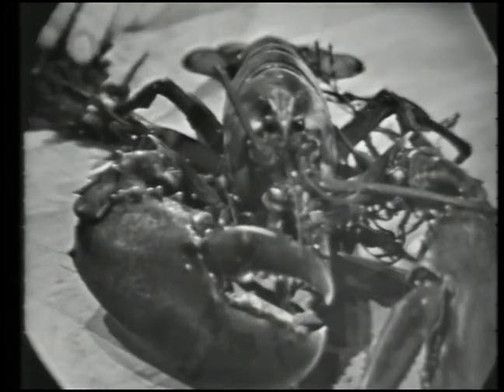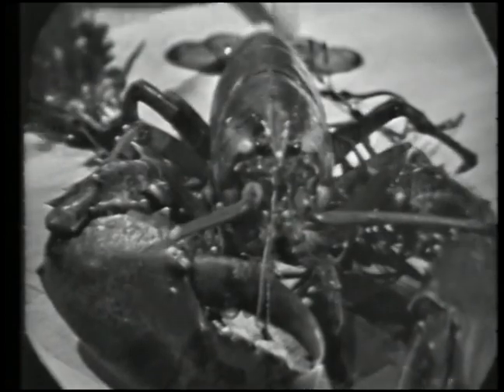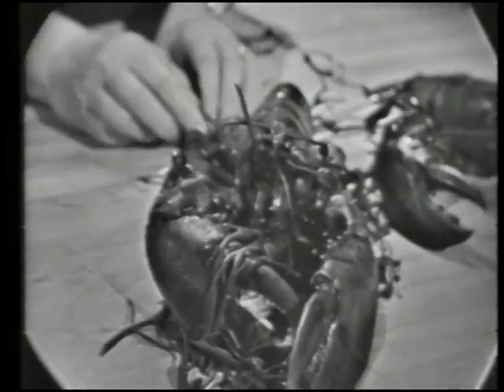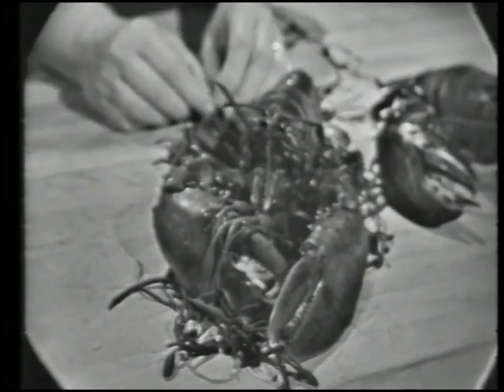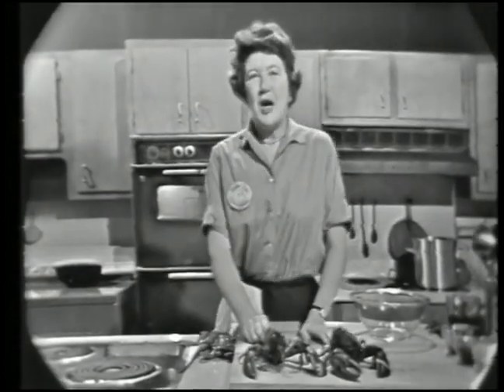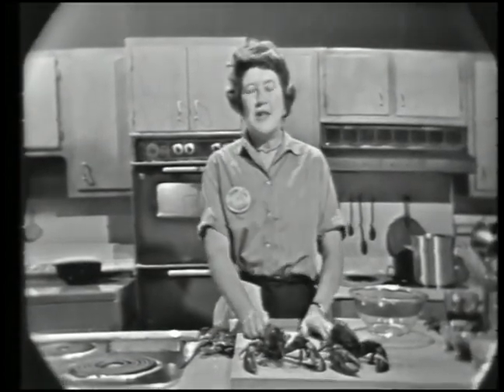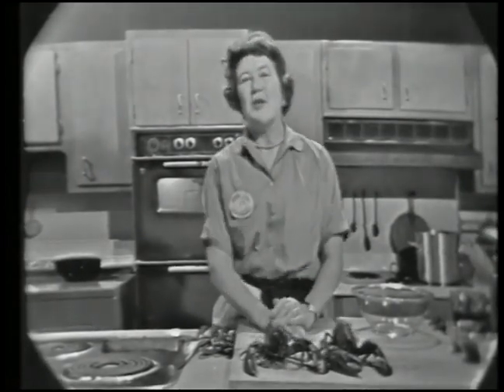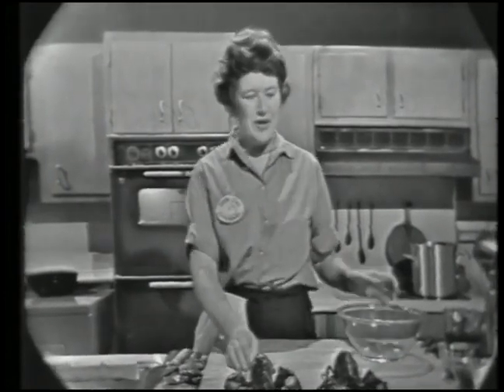Lobster a l'Américaine | The French Chef Season 1 | Julia Child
Julia Child prepares Lobster a l'Americaine, a great French lobster dish. Julia shows how to pick out a lobster, how to prepare live lobster, including how to saute and flambe lobster and how to make the sauce Américaine.